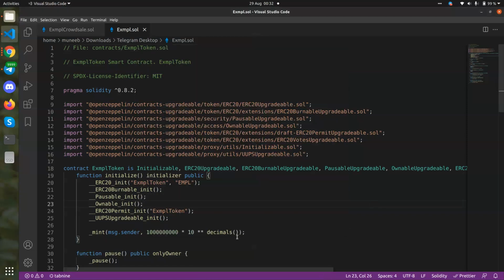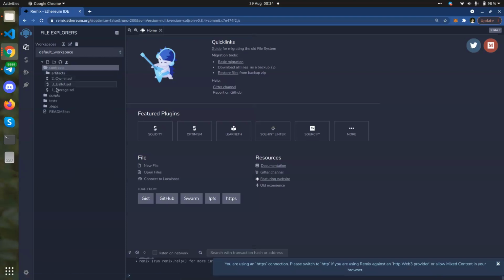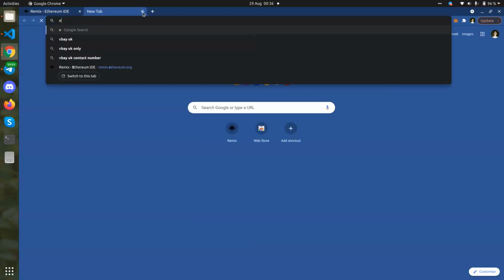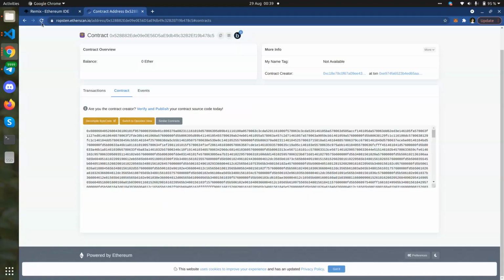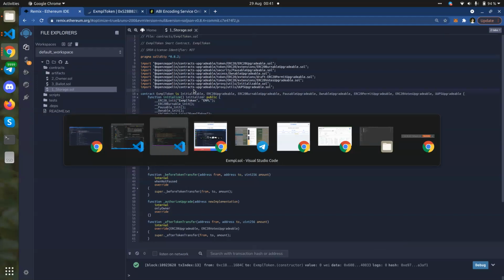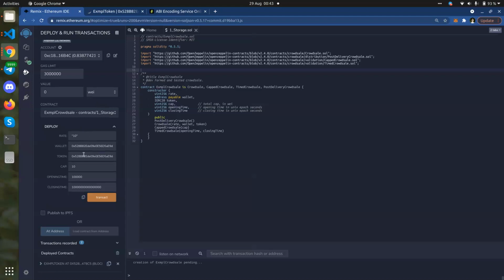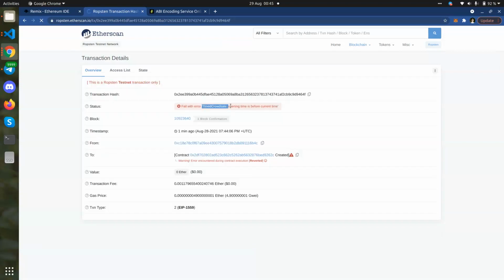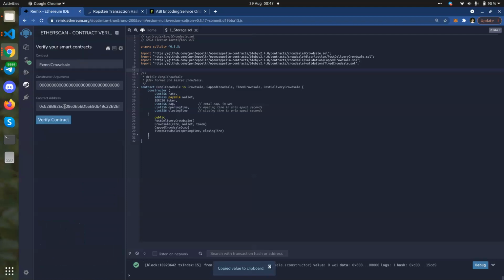How to verify smart contract in remix ethereum with plugin, without any hassle | Video for SEV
Muneeb Zubair Khan

ETHEREUM and BSC address:
0x0001b26FCA71557c2Ae50A4bC91DBf94a44127B1